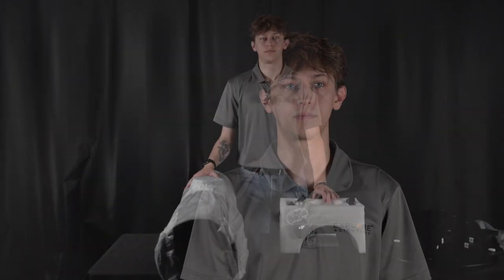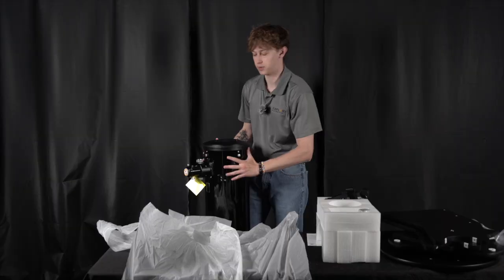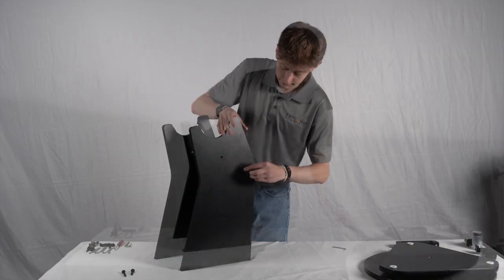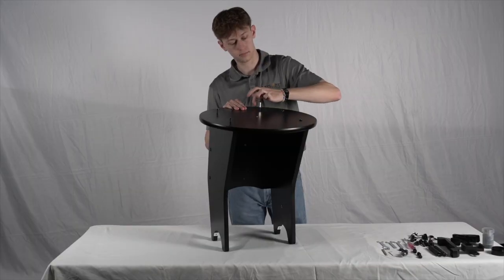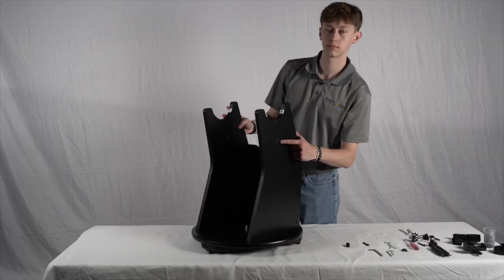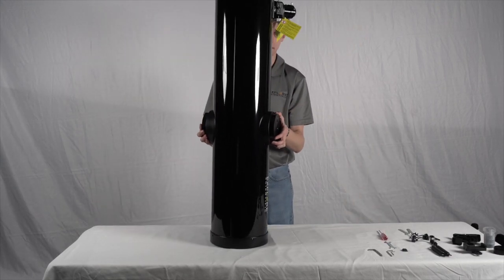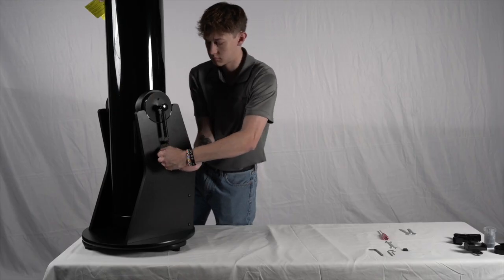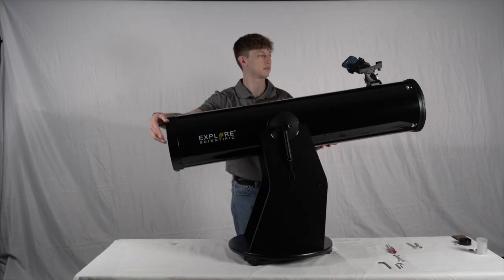How to Assemble the Explore Scientific 8-inch Dobsonian Telescope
Is it time to unbox and assemble your Explore Scientific 8-inch Newtonian Telescope and Dobsonian Mount (ES-ON20859)? We have got you covered with this step-by-step instructional video that will guide you through the process.

After watching the video, if you have any questions about the product, assembly or operation, please contact our Customer Service Team at or .